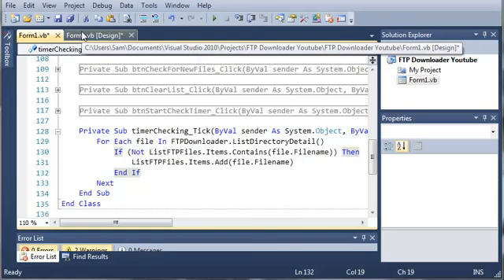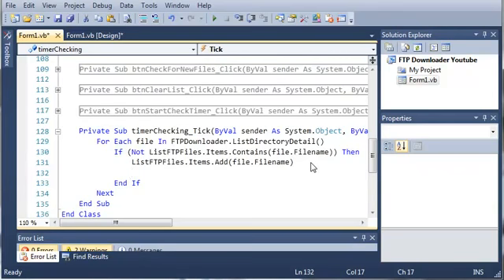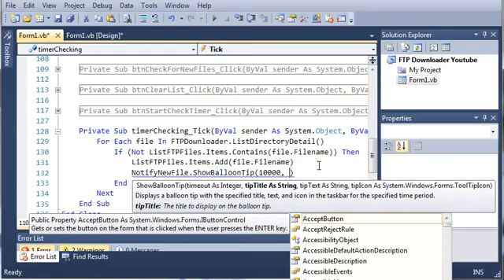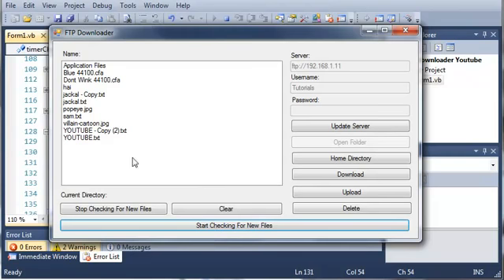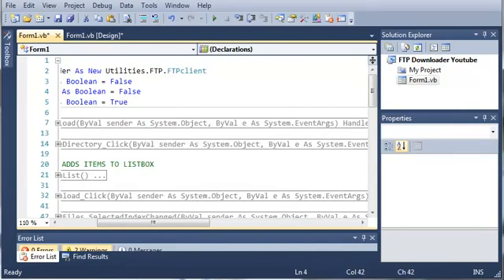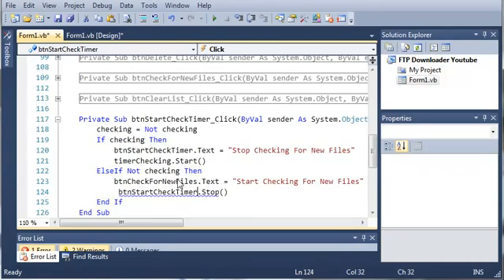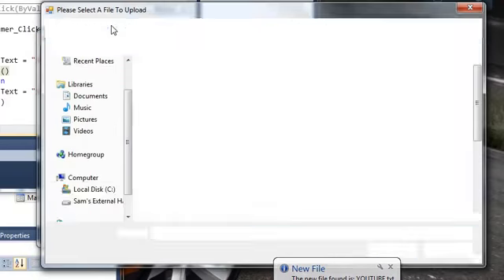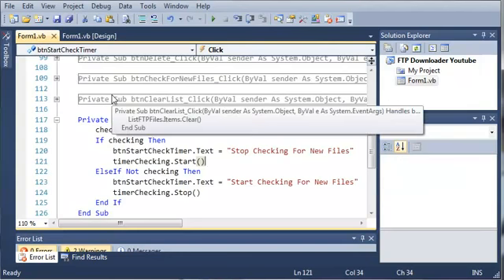Visual Basic Tutorial 187 FTP Downloader Part 10 Checking Timer And Notifications ‏